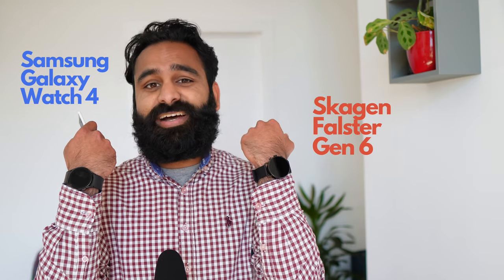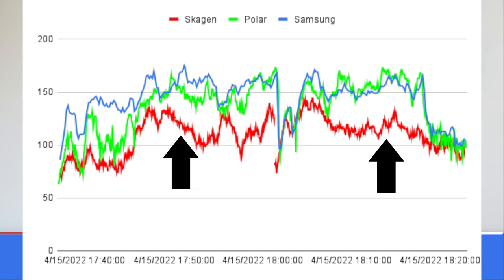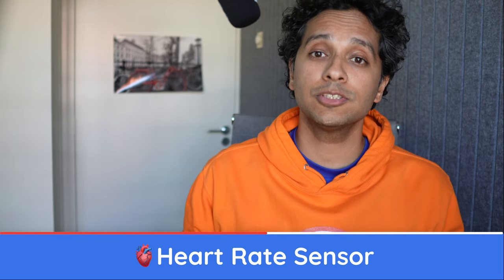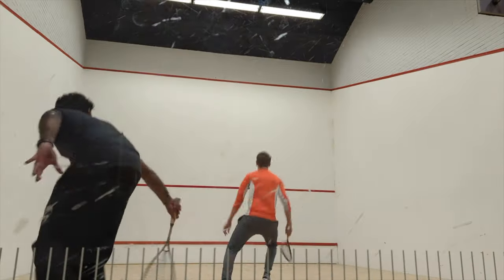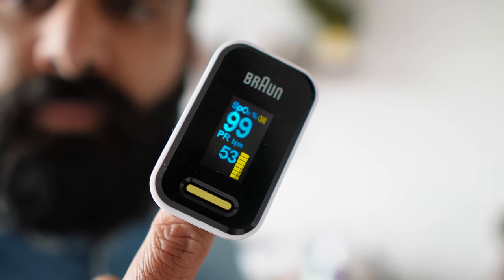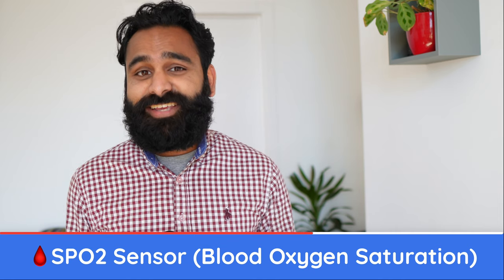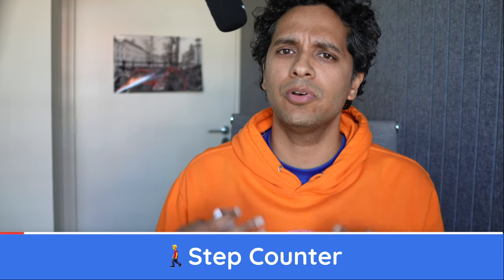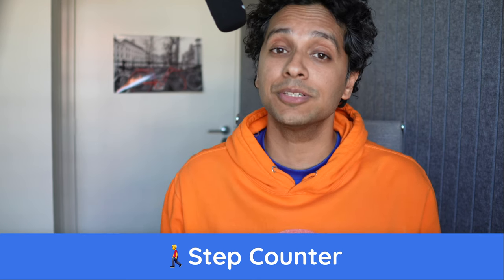[TESTED] The Results are 🥵 Samsung Galaxy Watch 4 vs Skagen Falster Gen 6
Two premium WearOS smartwatches. 3 important health measurements. The Samsung Galaxy Watch 4 vs the Skagen Falster Gen 6  - which one is more accurate? The results are… phew!!

00:00 Introduction
00:16 Heart Rate Sensor
02:41 SPO2 Sensor (Blood Oxygen Saturation)
04:18 Step Counter
05:03 Conclusion